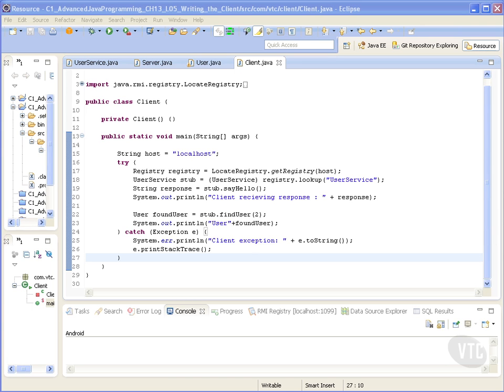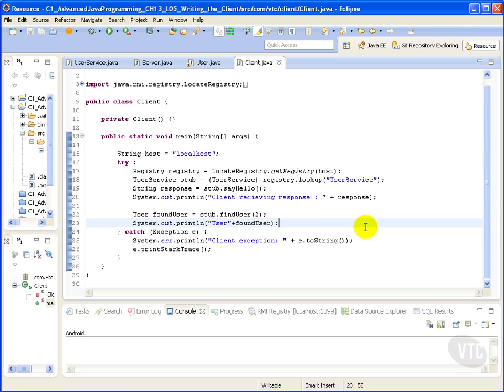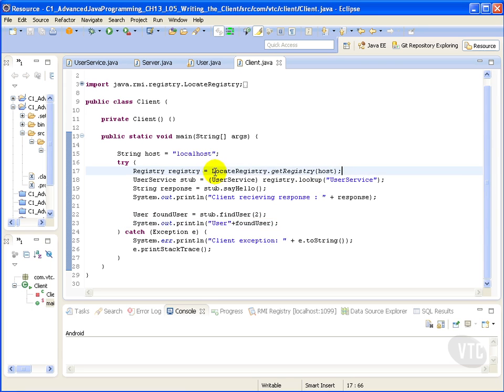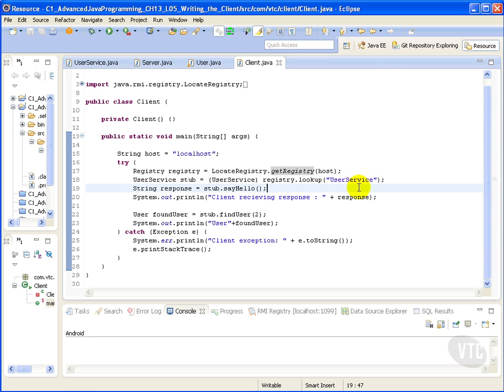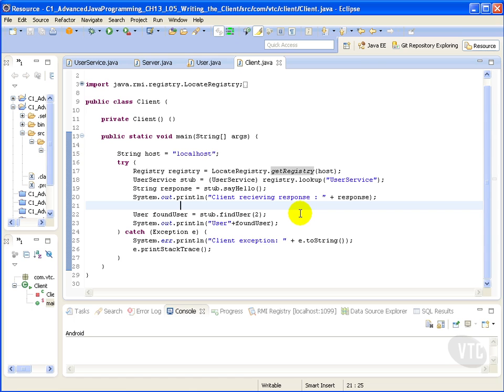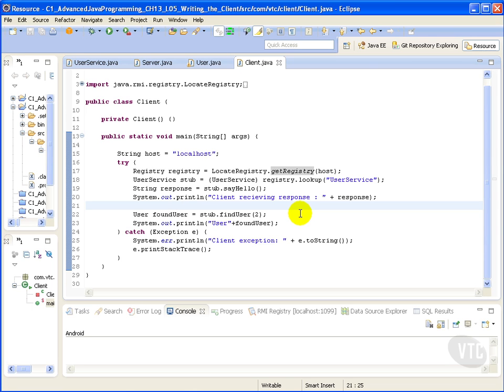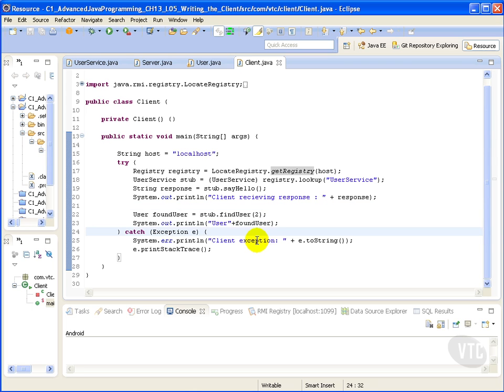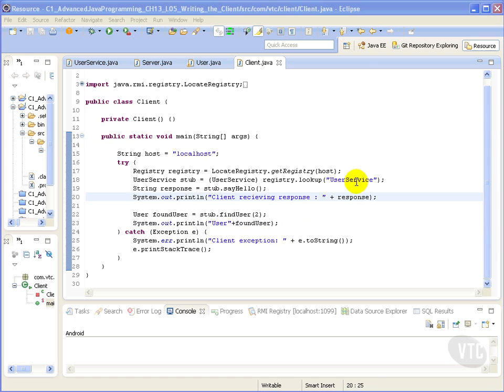VTC Player Advanced Java Programming Java SE 7, Writing the Client